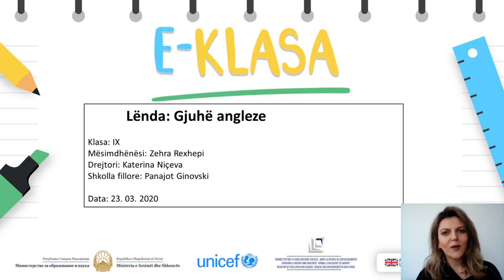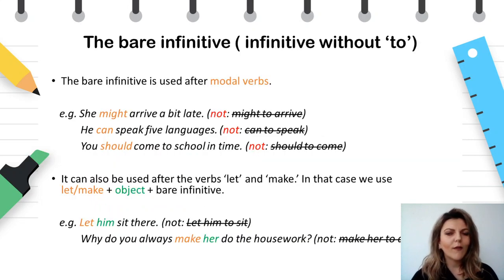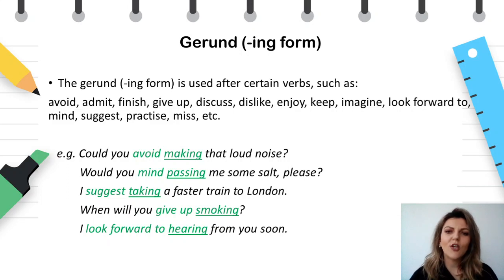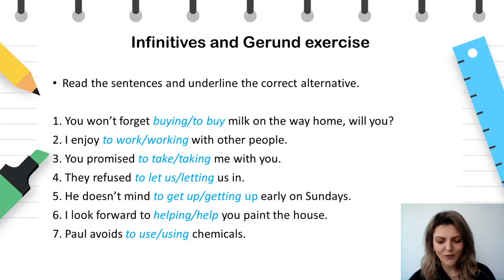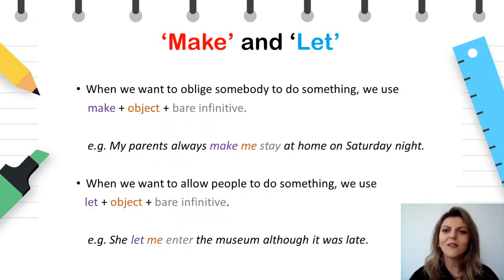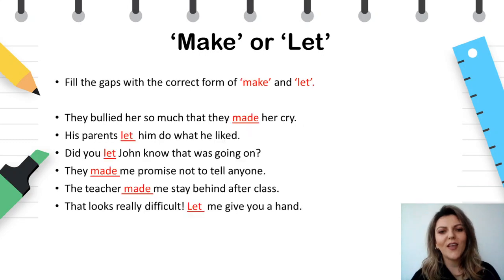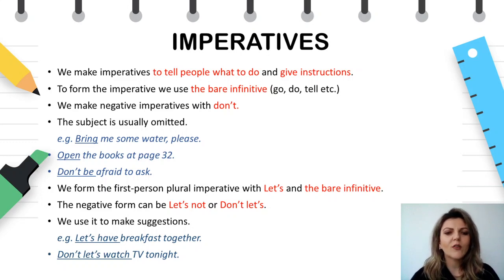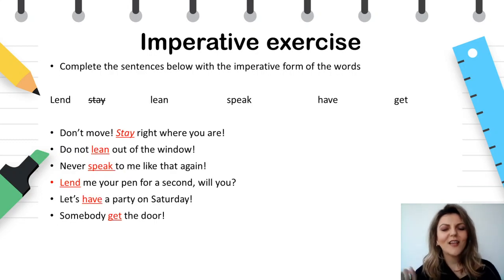Klasa 9 - Gjuhe angleze - Infinitives and Gerunds